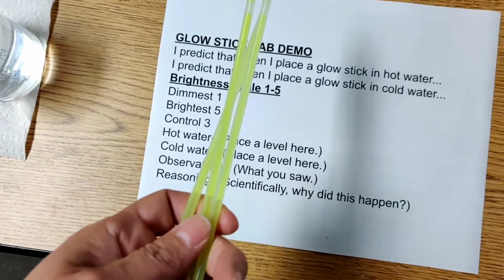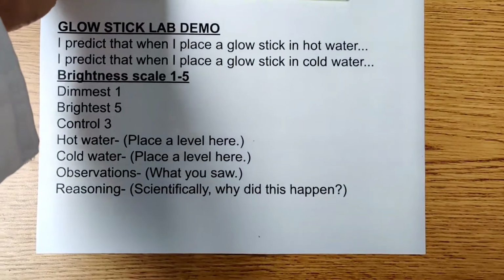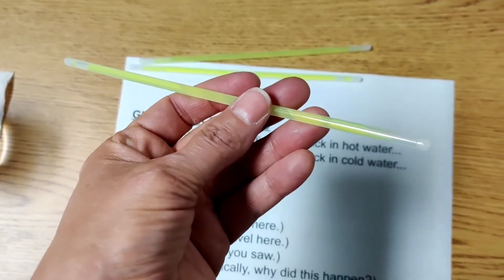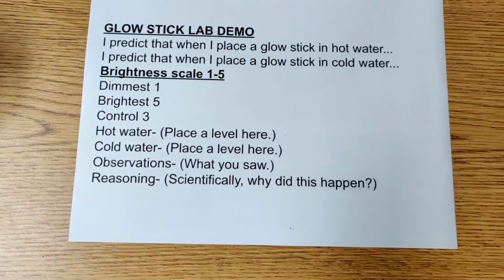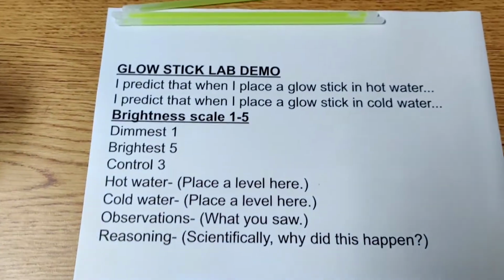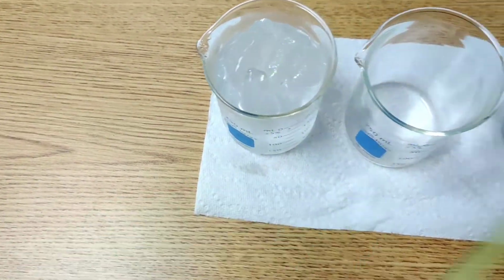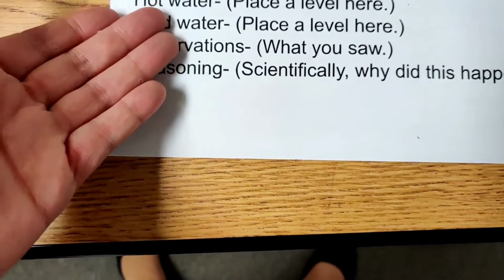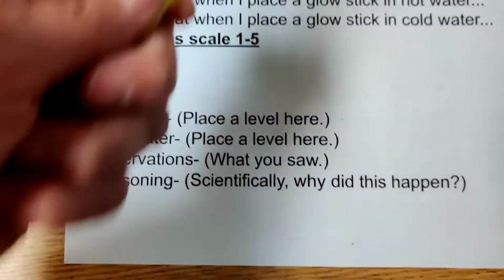Mrs. Scherer - Glow Stick Demo: The effect of temperature on glow stick brightness